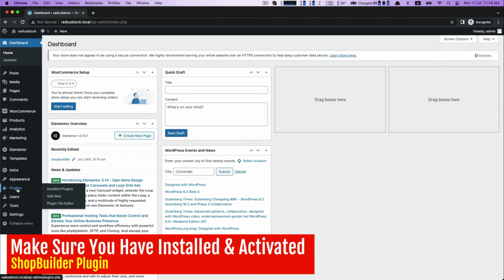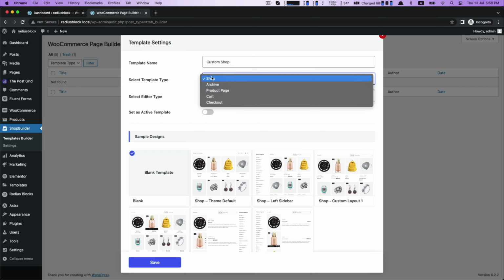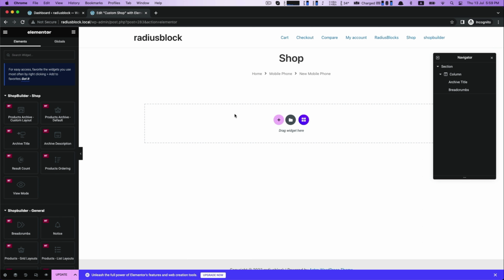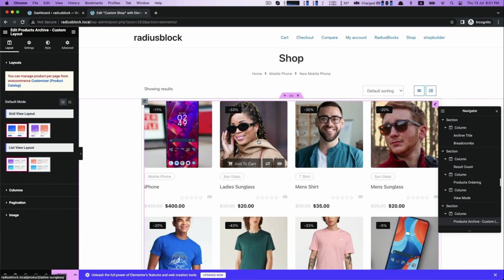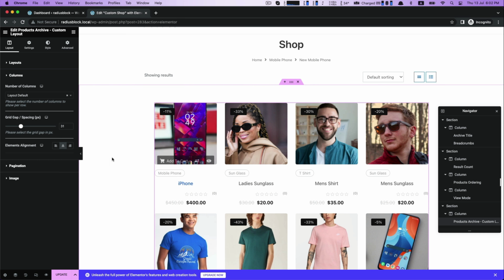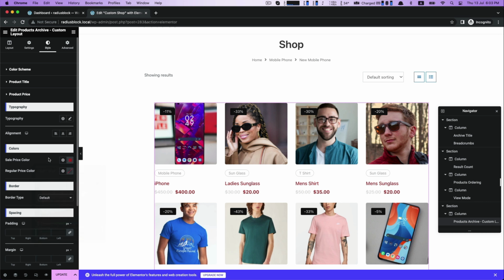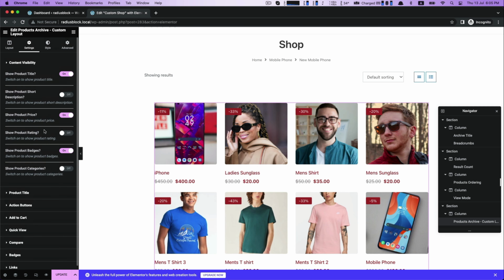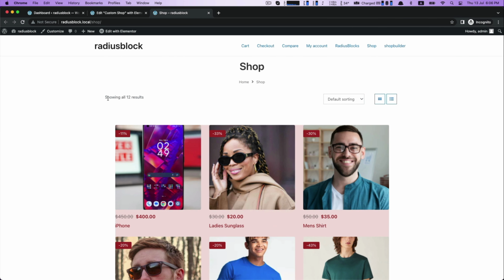How To Create Custom WooCommerce Shop Page With ShopBuilder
This is a tutorial video about How To Create Custom WooCommerce Shop Page With ShopBuilder

ShopBuilder stands as a robust WooCommerce Builder exclusively designed for Elementor, empowering you to effortlessly forge personalized WooCommerce pages through an intuitive drag-and-drop platform. Elevating its functionality, ShopBuilder is accompanied by a formidable array of WooCommerce widgets, streamlining the process of product integration into your pages.